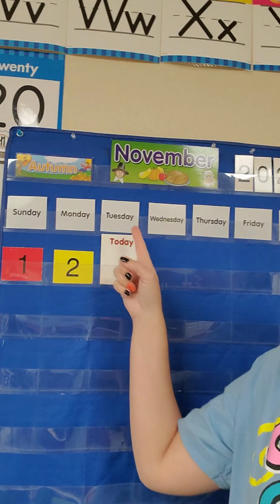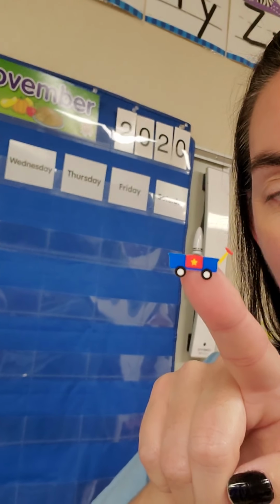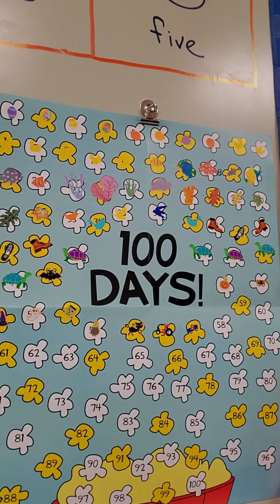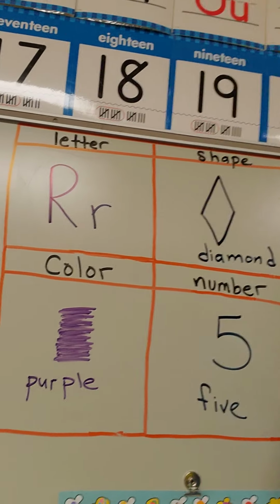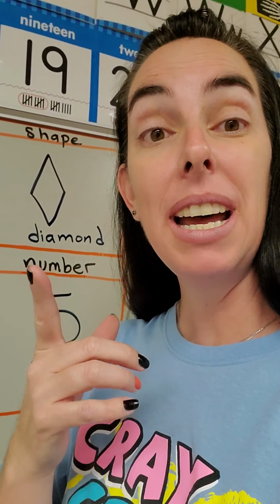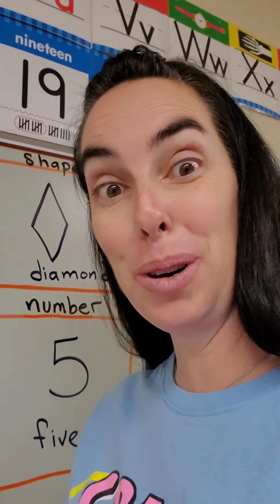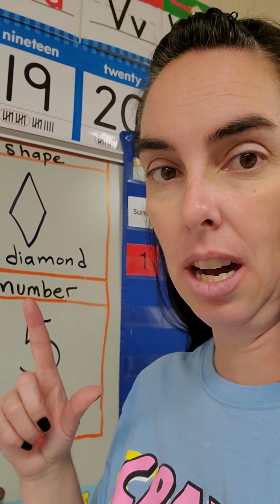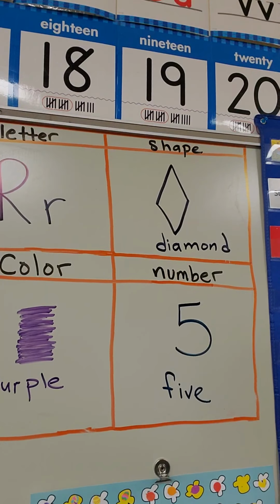November 3, 2020